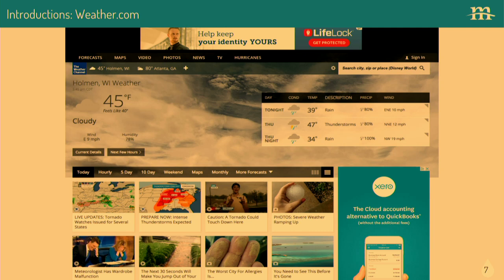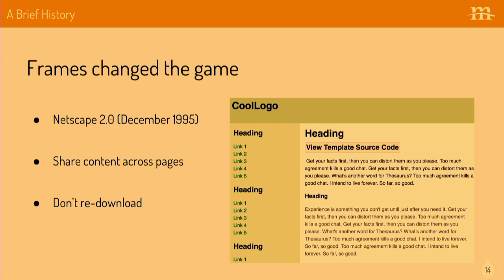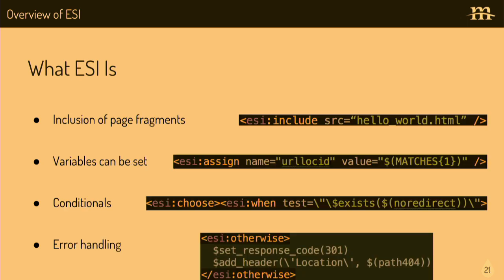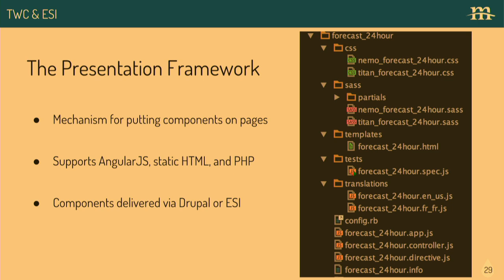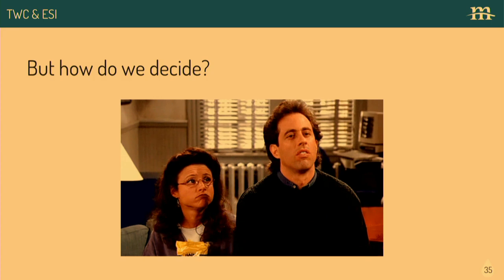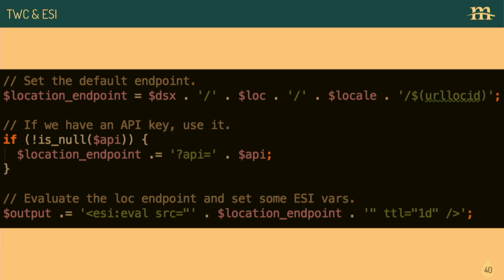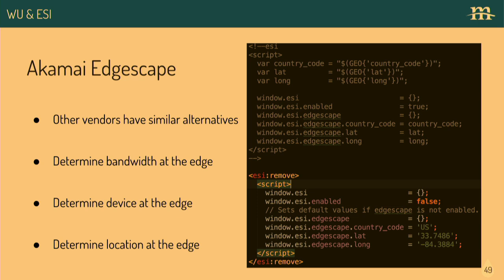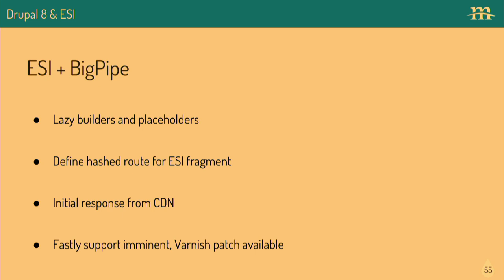DrupalCon Dublin 2016: Origin, Edge, Client: Where to do the work?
In early web development, there was only one place to do calculations and logic work: on the server, in advance. Then javascript gained popularity and offered a second option, allowing us to utilize the end user's machine to do additional work in the browser. With Edge Side Includes (ESI), a third possibility enters the scene, namely doing region specific and independently cacheable work on servers at the edge of your content delivery network.

This session will explore the decision making process behind choosing where to do a different kinds of logic work, with a specific focus on what can be accomplished with ESI. Using real world examples from weather.com and wunderground.com's architecture, we will look at things like query string conversion to ESI, using edge bandwidth detection and ESI to deliver bandwidth-optimised Panels varients to users, and much more.

Geared mainly towards site architects and those interested in complex caching & performance planning, attendees can expect to leave this session having a much better understanding of ESI and some of the creative ways it can be used with Drupal to deliver the most performant and rich experience possible to your users.